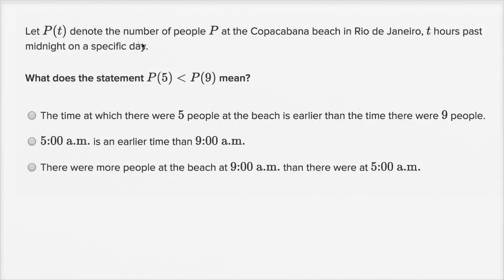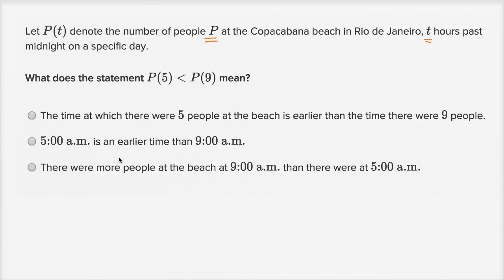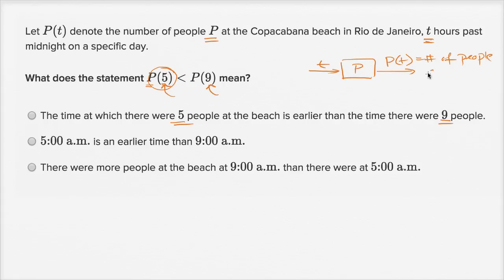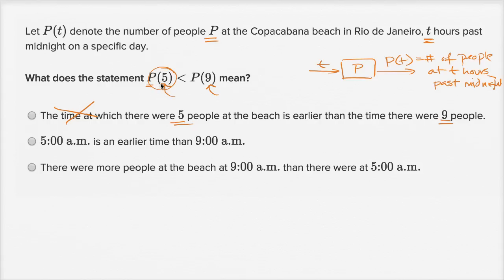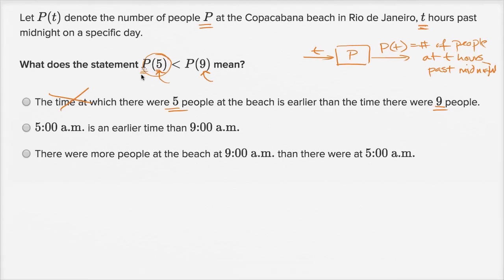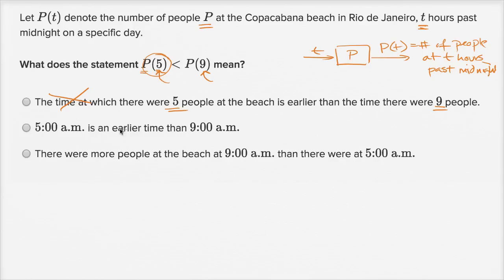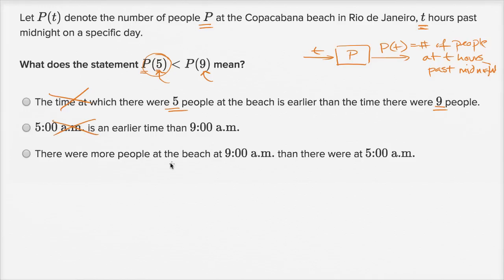How to interpret an expression with function notation | Functions | Algebra I | Khan Academy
Courses on Khan Academy are always 100% free. Start practicing—and saving your progress—now

Sal interprets the expression P(5) minor P(9) where P models the number of people at the beach over time.